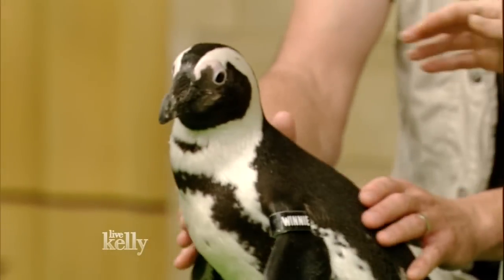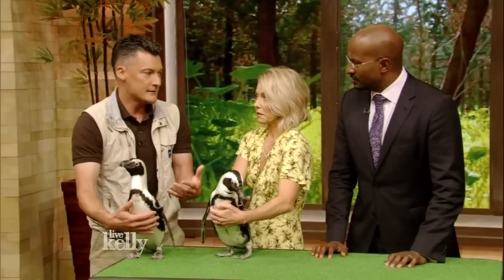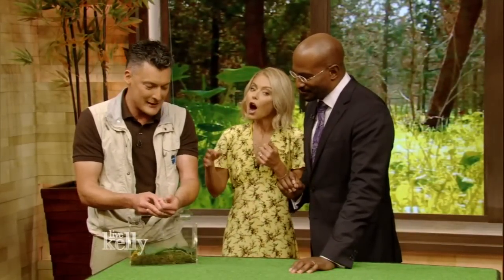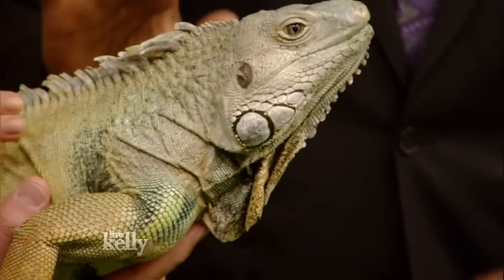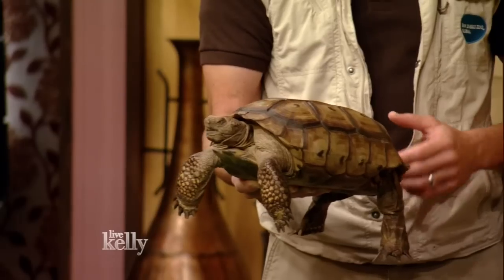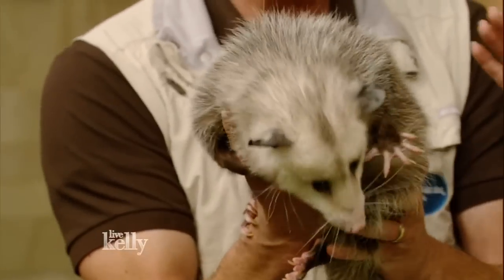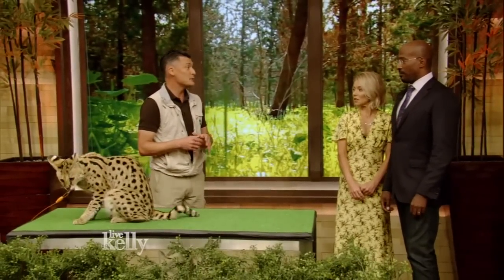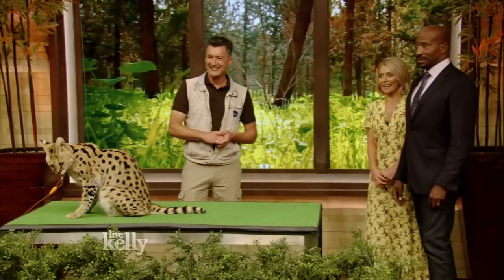Endangered Animals with Rick Schwartz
Animal expert Rick Shwartz brings endangered animals from the San Diego Zoo.